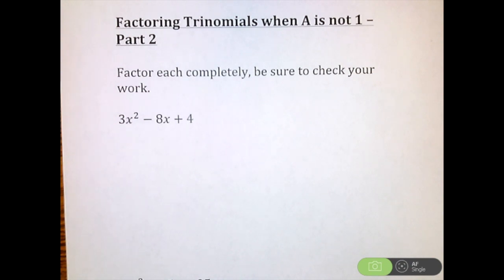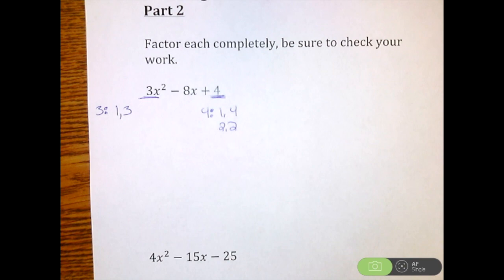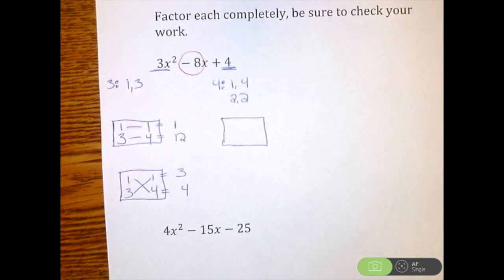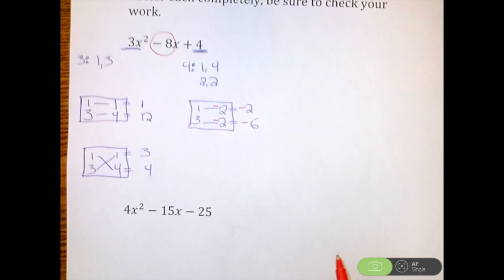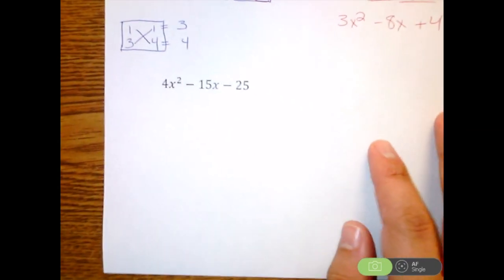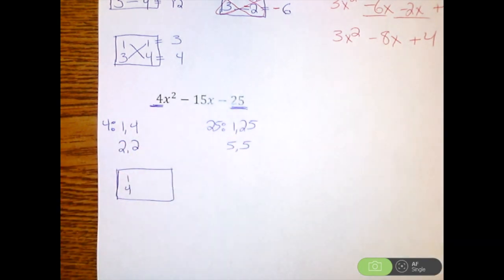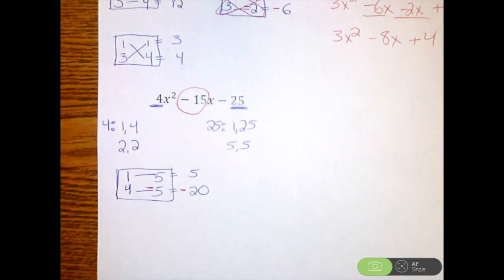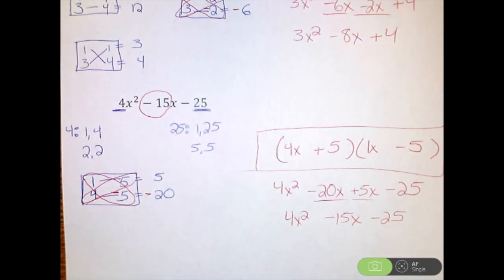Factoring Quadratics a not 1 Part 2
In this video you will factor quadratics completely where a is not 1 and there is no GCF present. Video 2 of 2.